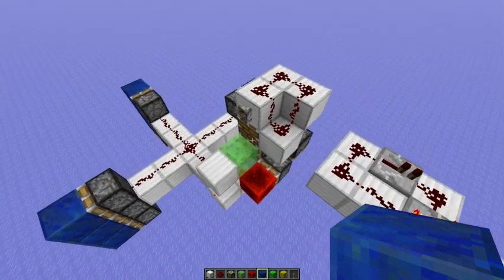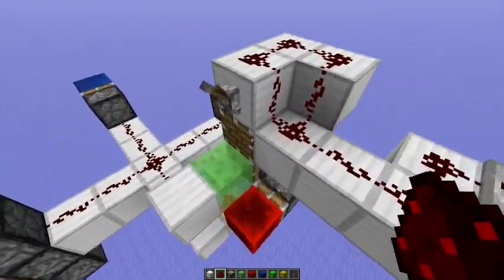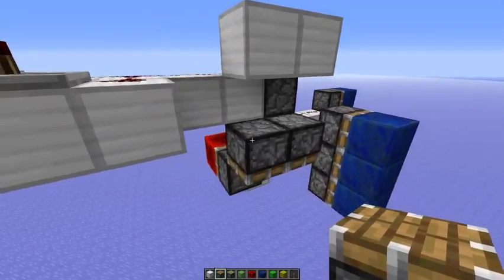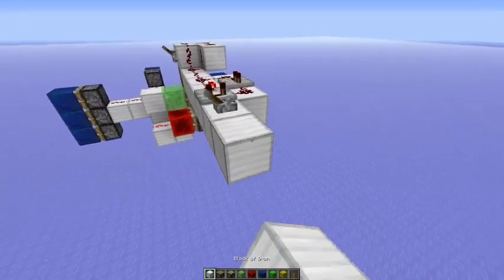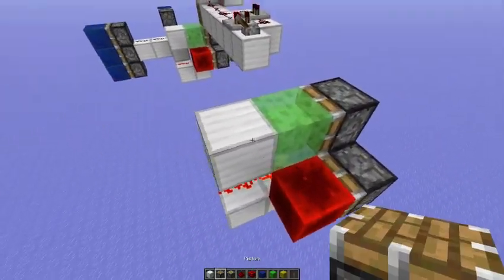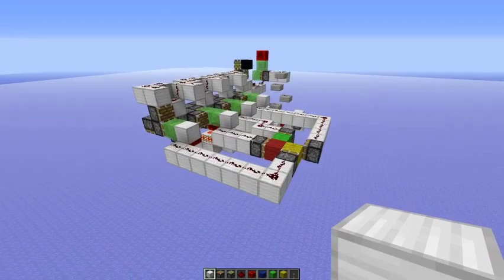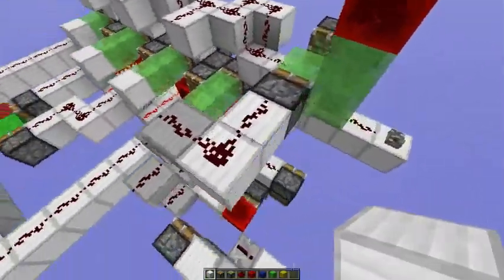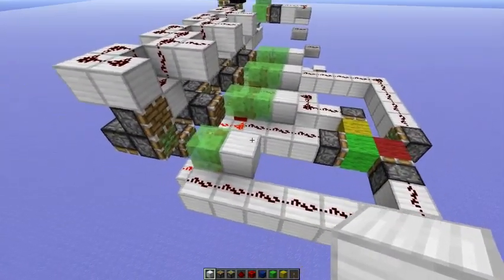Redstone Basics: non locational dual edge 0-tick pulse generator